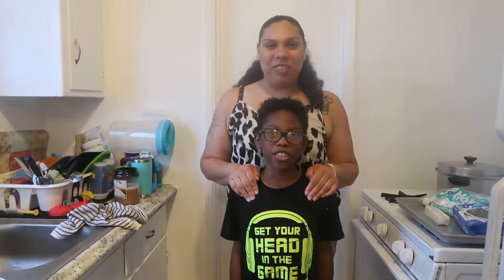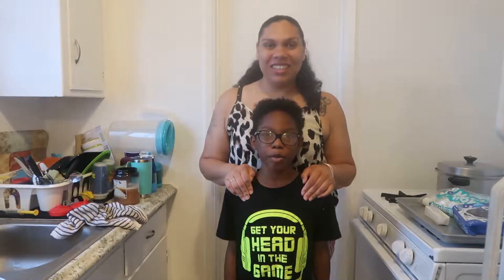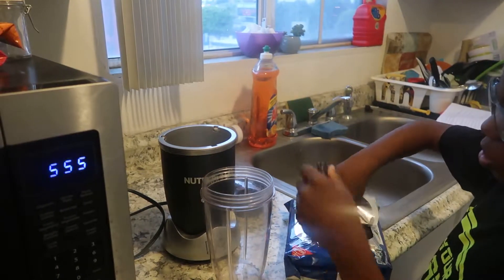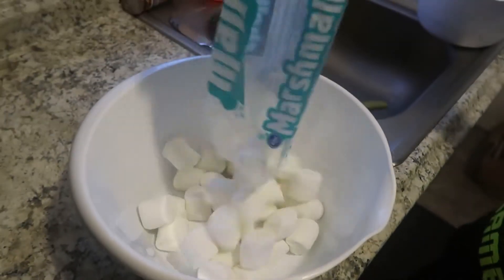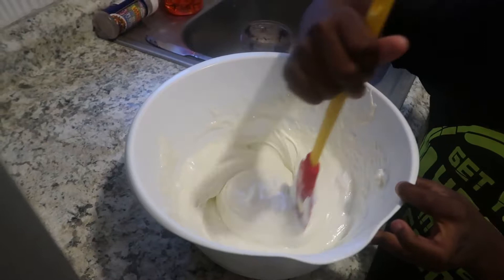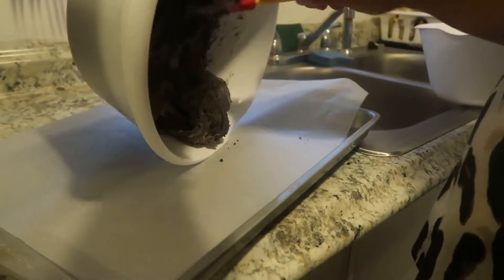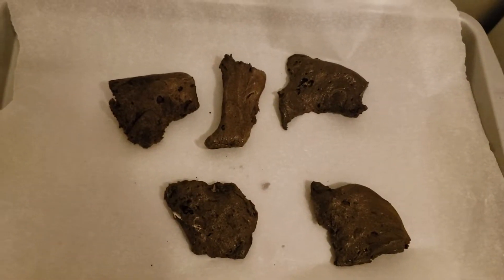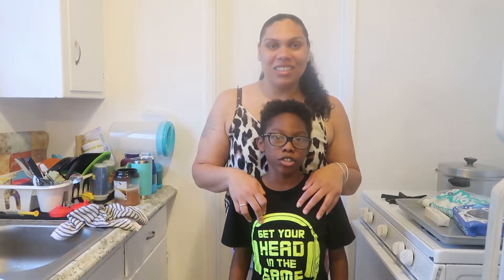COOKIES N CREAM BARS | Cooking With Kids | Episode 9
This is the easiest, sweetest treat for kids. And so easy to make!

Welcome to Cooking With Ajani & Mommy!

We post kid friendly cooking recipes.

Every week we post a video on recipes that parents and children can make together. We hope it motivates and encourages bonding.

Want to gift us?
Amazon Wishlist

Amari and Amiri - 2 years old
Ajani - 9 years old
Monique - 34 years old